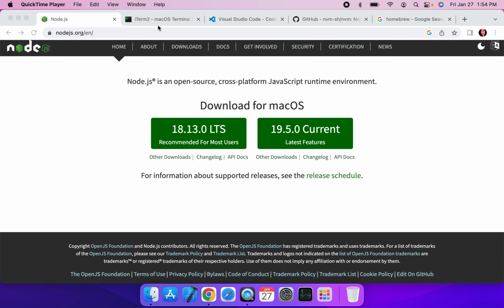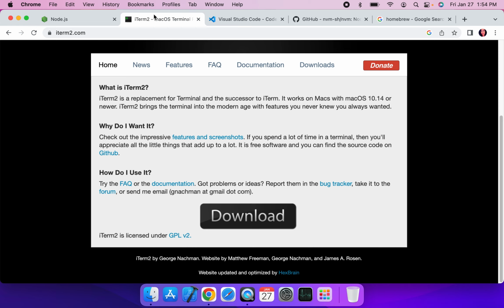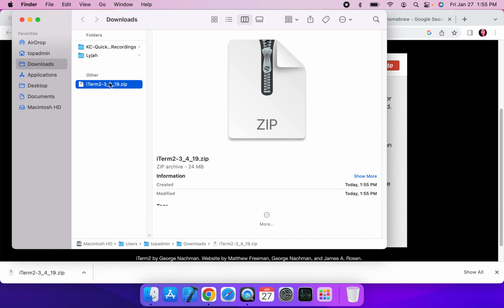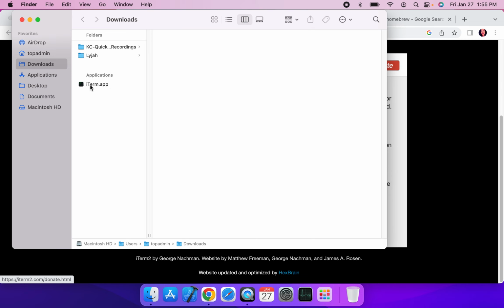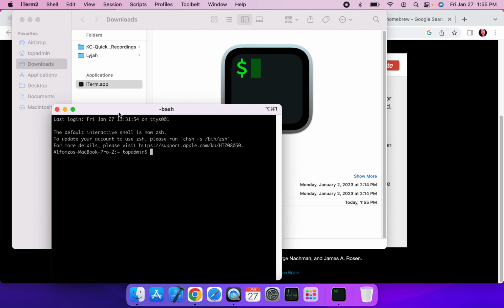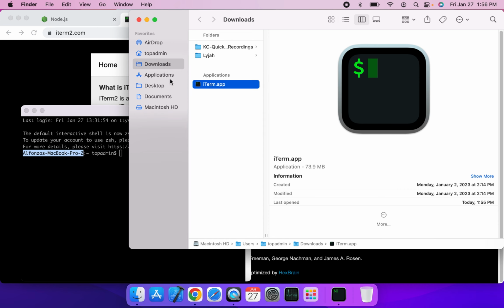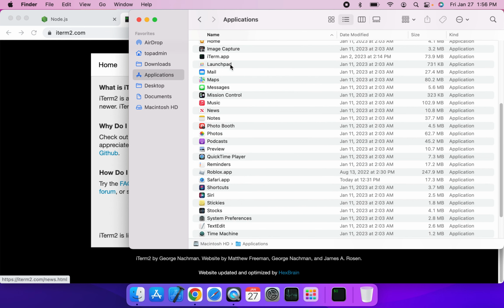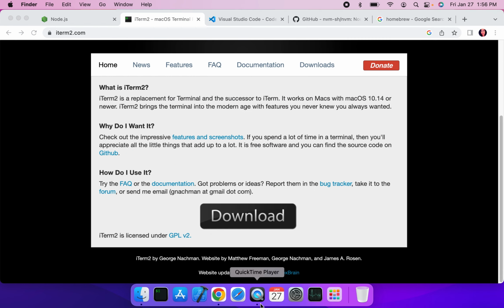Installing iTerm2 on macOS in 2023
A quick walk thru on installing a iTerm2 on macOS